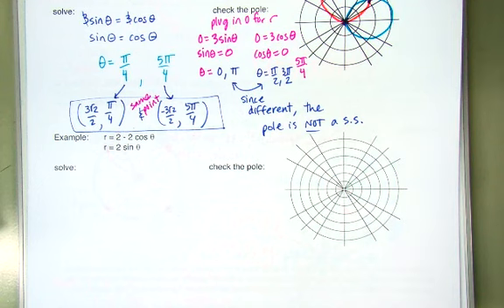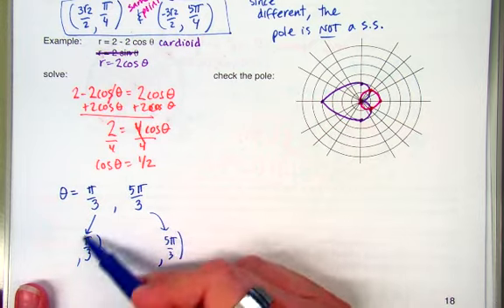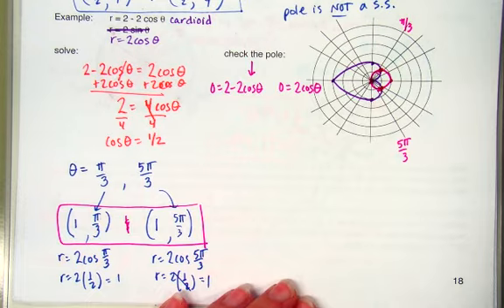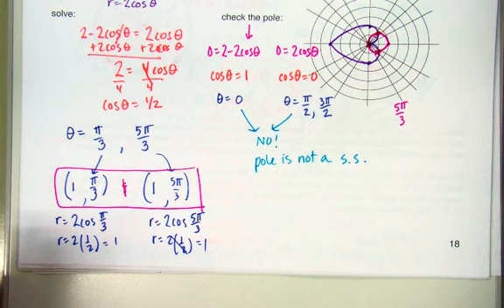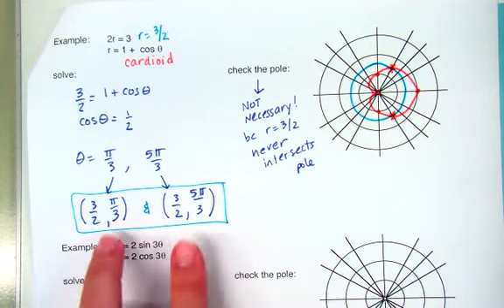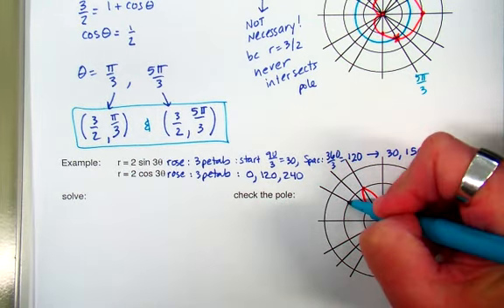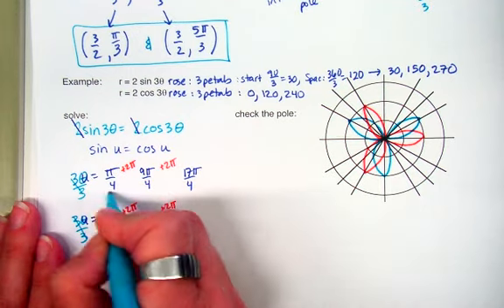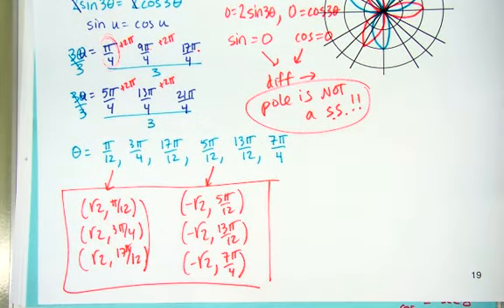10 7 4 Notes part 2